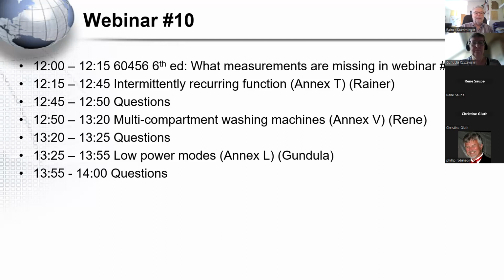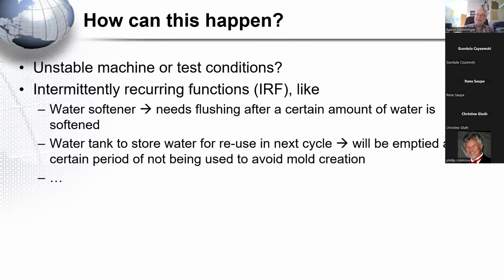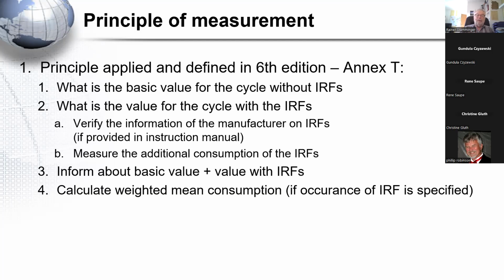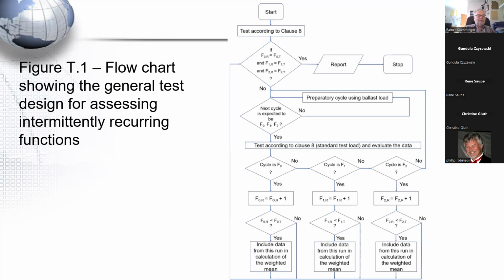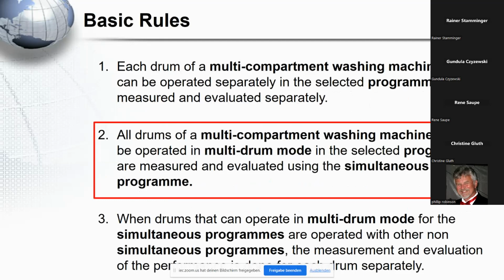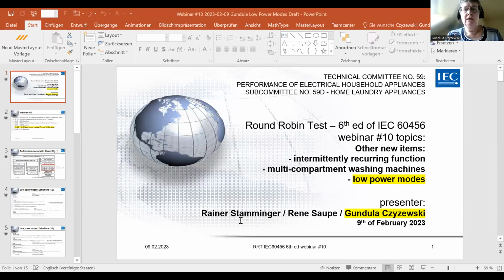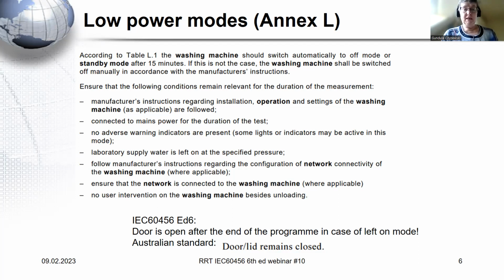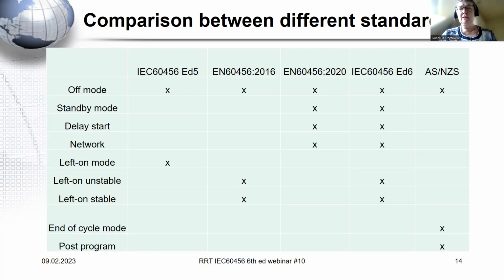Webinar #10 Rainer Rene Gundula IRF multicomp low power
Other new items:
- intermittently recurring function
- multi-compartment washing machines
- low power modes
presenter:Rainer Stamminger / Rene Saupe / Gundula Czyzewski